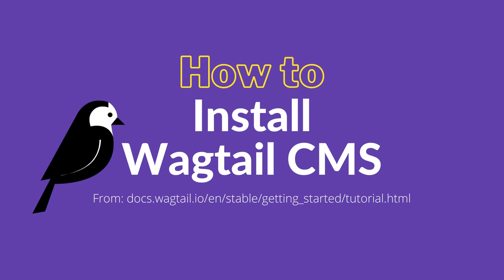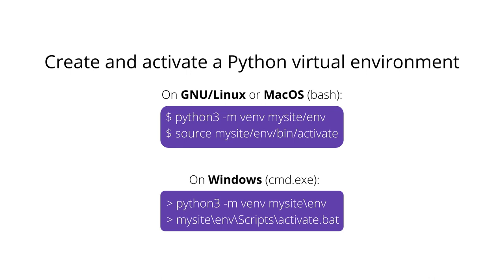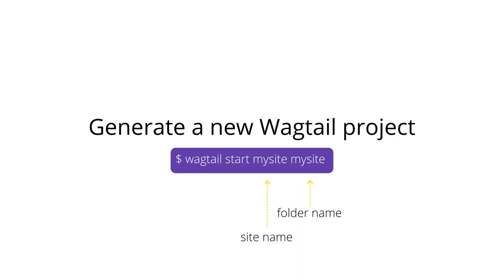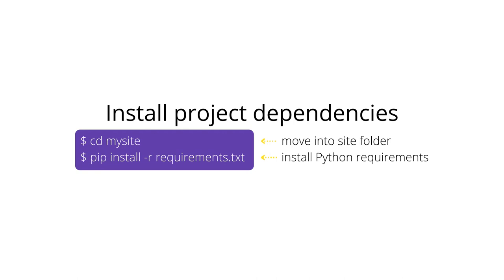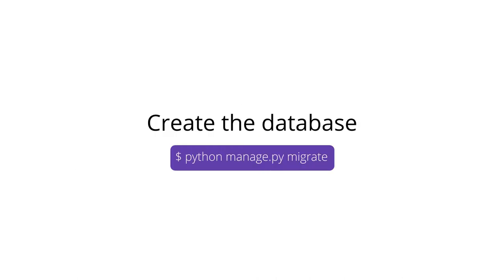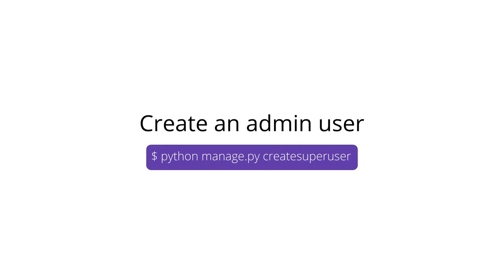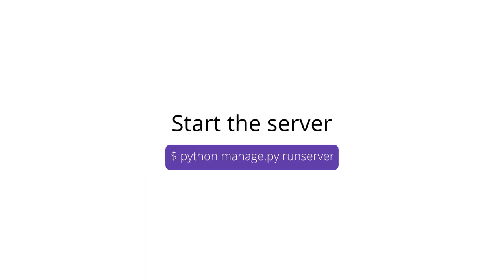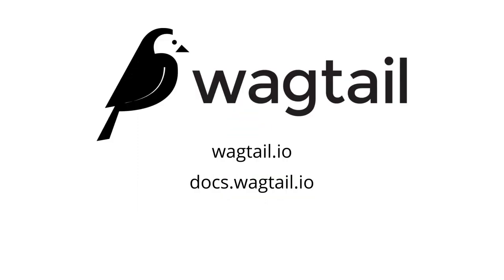How to install Wagtail CMS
Quickly install Wagtail CMS.